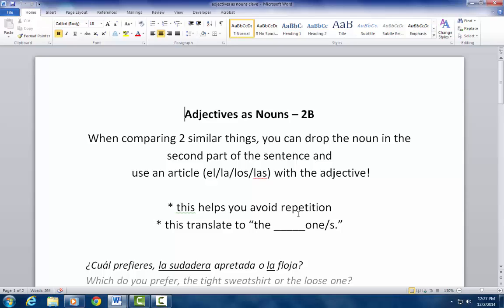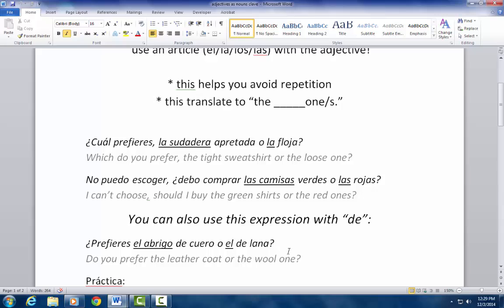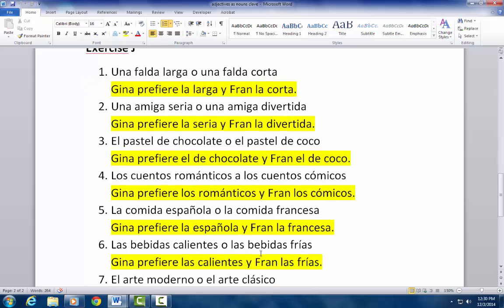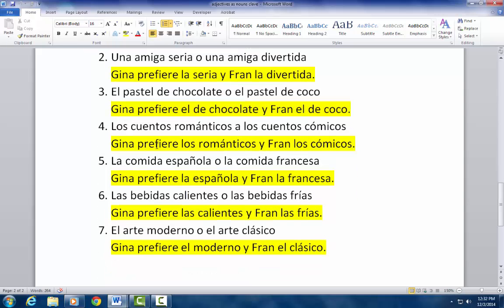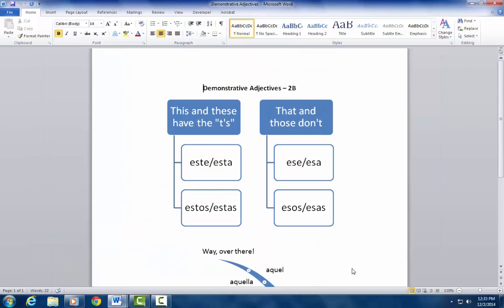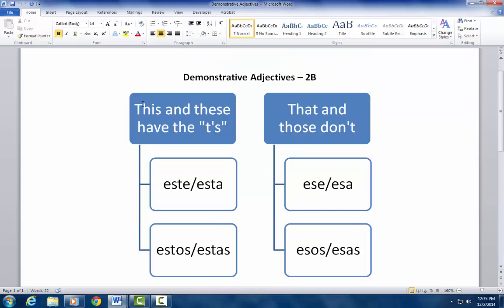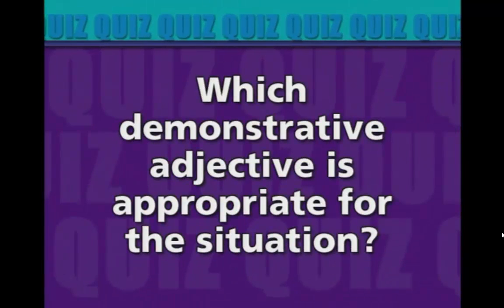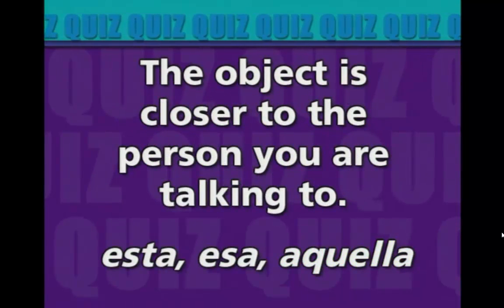Esp 2 2B FLIP video adjectives as nouns and demonstrative adjectives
How to say "this/these/that/those" and use adjectives as nouns!